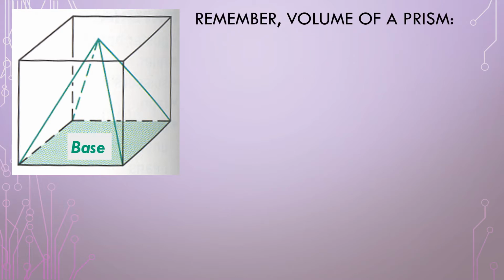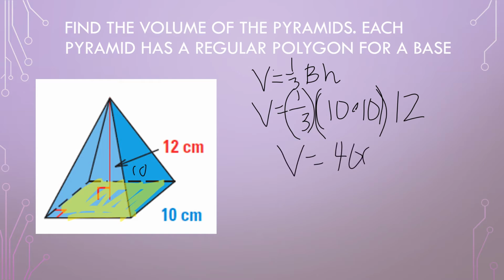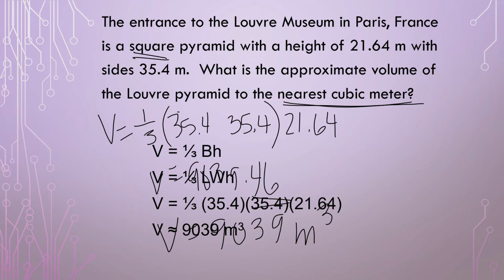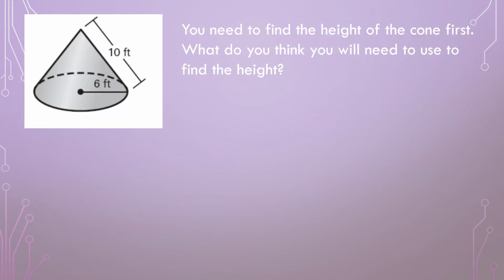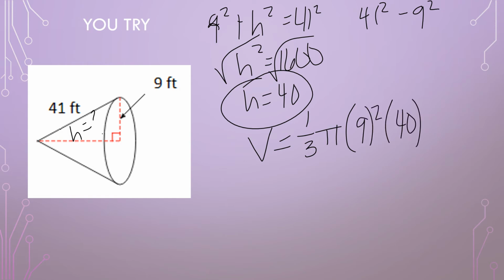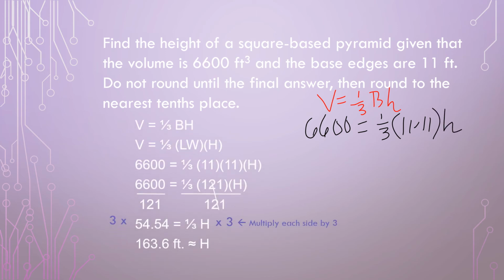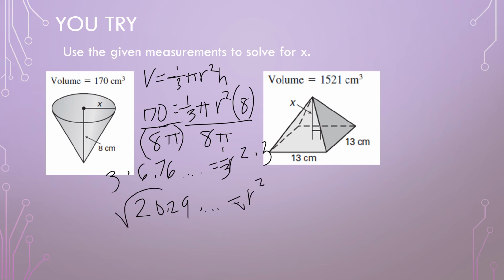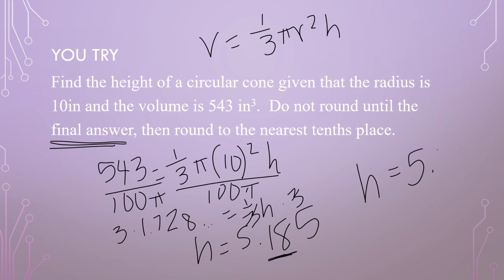Volume of Pyramids & Cones (7.5)